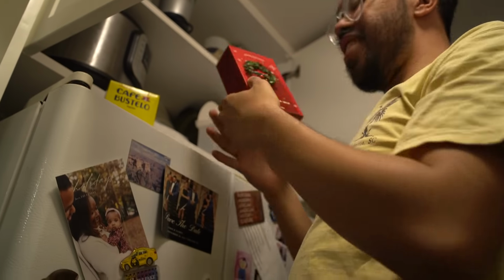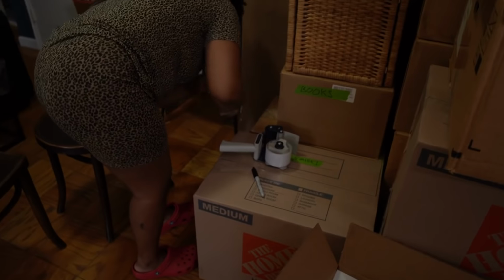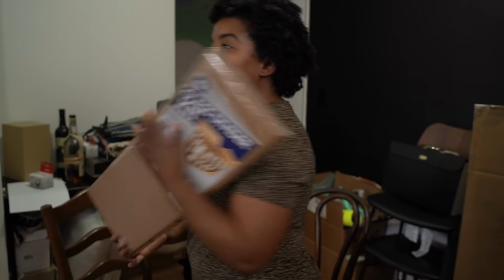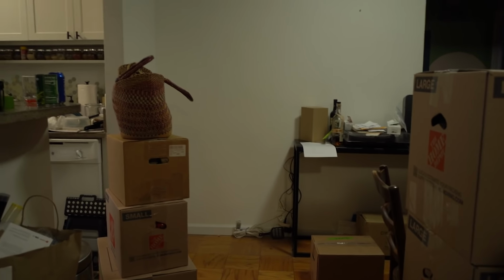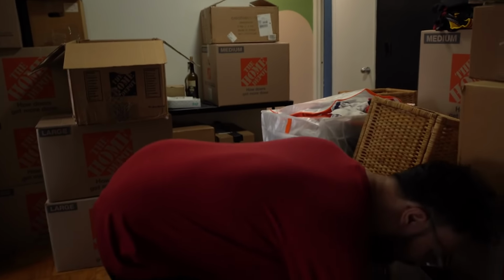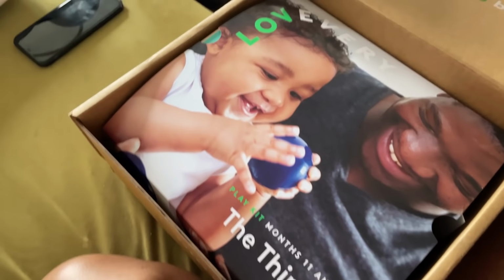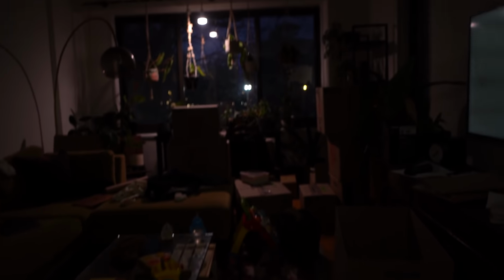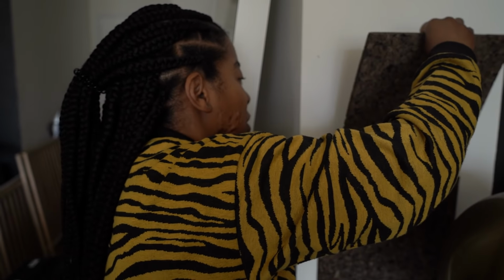THE FINAL DAYS IN NYC | MOVING VLOG PT. 3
The day has come! The movers are here and we're headed out of NYC. Follow along on our journey as we take our talents to the Midwest.

GET IT TOUCH:
Celia Williamson
2196 Third Ave
Unit #10030

EQUIPMENT
Main Camera
Vlog Camera